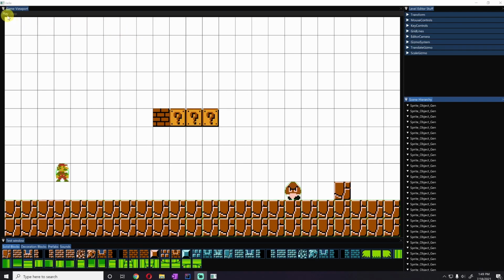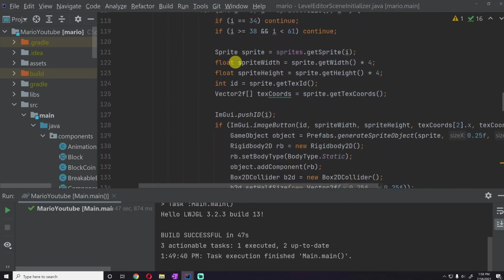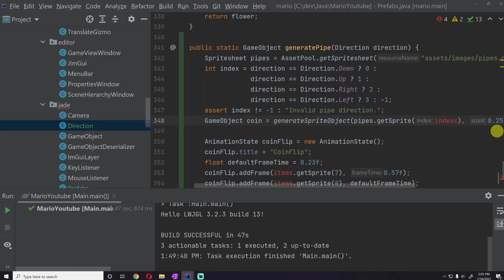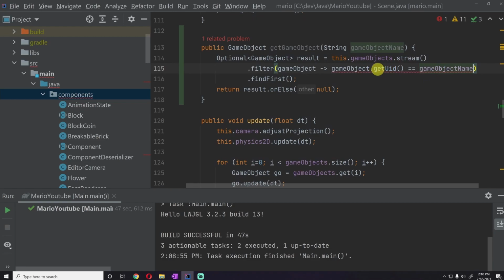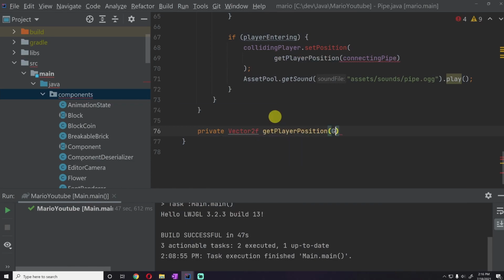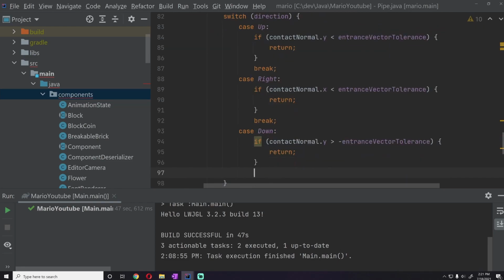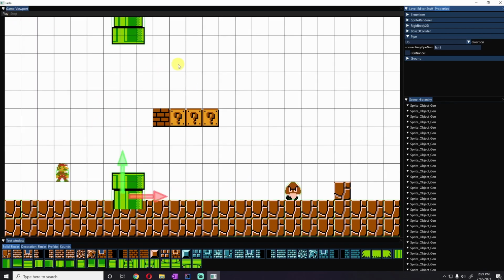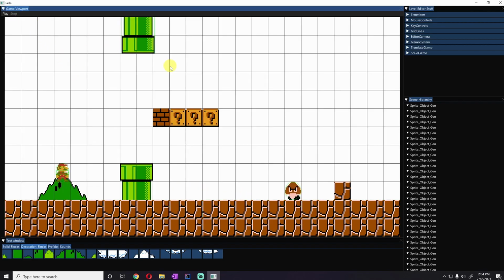Mario Pipes & Editor Improvements | Coding a 2D Game Engine in Java #53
In this episode I go over how to code the logic for pipes in Mario. This involves creating a component that allows a pipe to "connect" to an exit pipe, and to mark different pipes as an entrance. I also go over improvements to the editor controls to create key bindings to move objects and manipulate z-indexes quickly.

0:00 Intro
0:36 Visualization of Pipe Logic
4:20 Creating Menu Items for Pipes
11:42 Coding the Pipe Logic 1
13:07 Adding getGameObjectByName Function
14:00 Coding the Pipe Logic 2
19:39 Setting the Player Position
20:49 Detecting Player Collisions with the Pipe
24:32 ImGui Text Edit for Strings
27:22 Adding More Editor Hotkeys